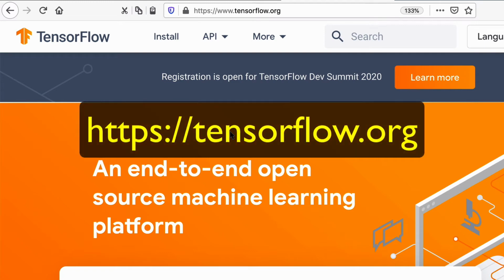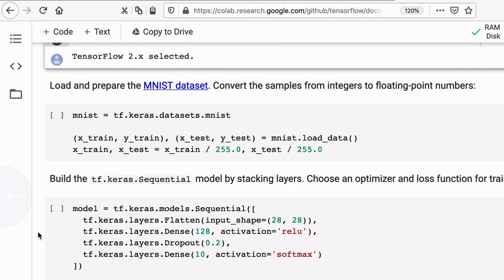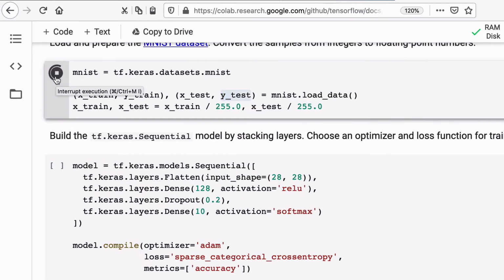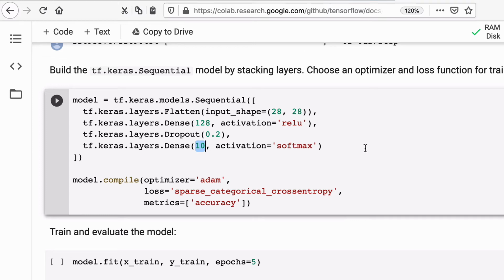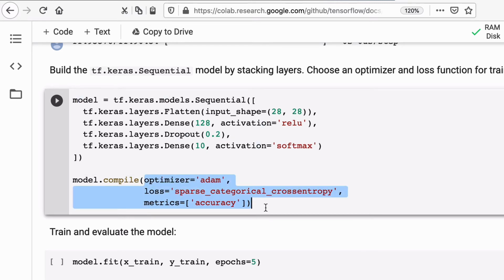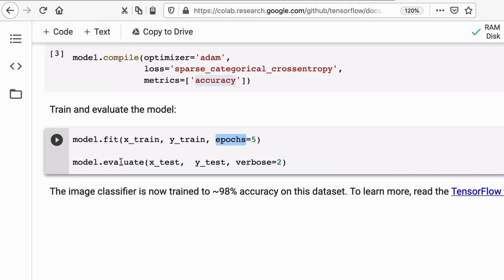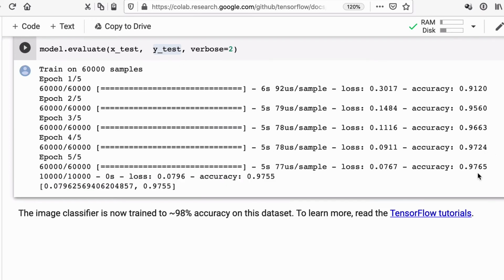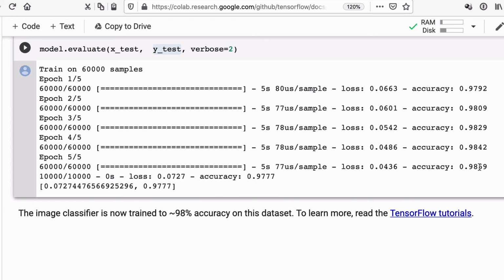TensorFlow Beginner Tutorial w/ narration and context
A narration of the great TensorFlow tutorial with the MNIST dataset. Aimed at educators for a conceptual understanding using a simple deep learning example.